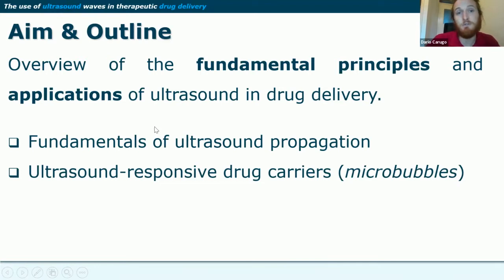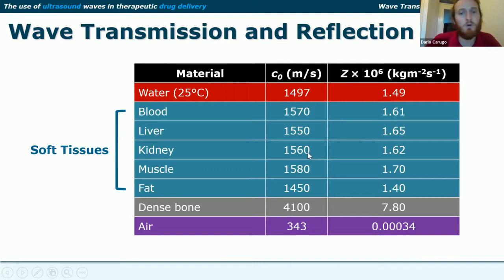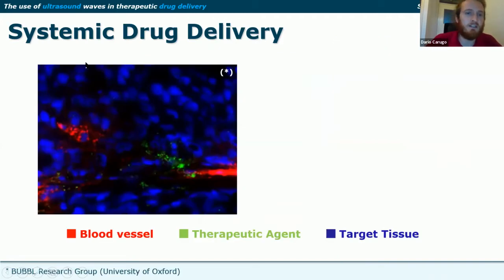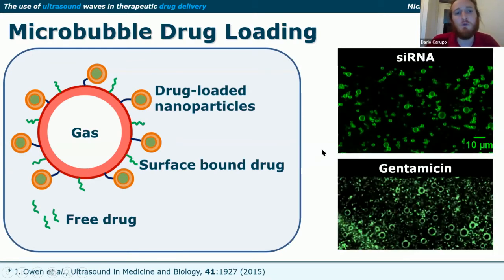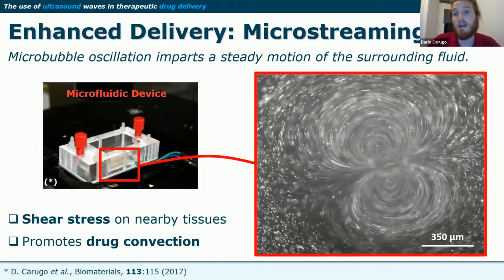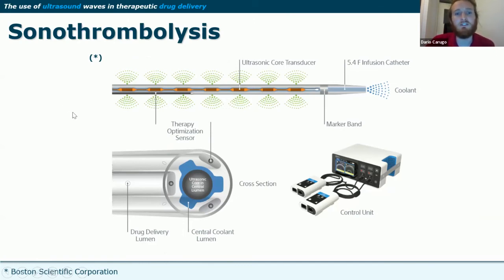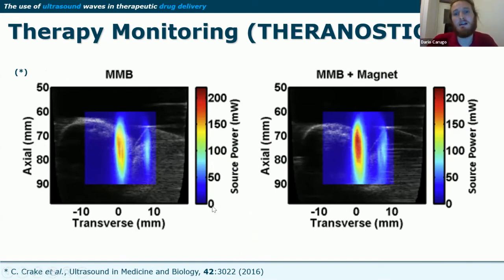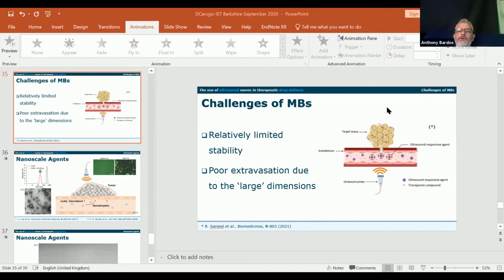The use of ultrasound waves in therapeutic drug delivery, 16th September, 2021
Ultrasound is sound waves with a frequency greater than the upper audible limit of human hearing (i.e. above 20kHz). Thanks to its ability to efficiently propagate through biological tissues, it has been widely employed in medical imaging for diagnostic purposes. Moreover, the physical and chemical effects of ultrasound waves have formed the basis for a range of therapeutic treatments, including bone tissue regeneration, breakage of blood clots and kidney stones, and tumour tissue ablation. More recently, a range of ultrasound-responsive drug delivery agents have been developed, which enable efficient delivery of therapeutic compounds at desired time-points and locations within the body. Such an approach has the potential to significantly improve therapeutic outcomes and limit adverse side-effects that are associated with conventional systemic therapies. One class of agents is represented by drug-loaded gas microbubbles, consisting of a spherical gaseous core (with a diameter in the order of 1-10 micrometres) surrounded by a shell. On exposure to an ultrasound wave, microbubbles respond by undergoing repeated expansion and contraction (a process known as ‘cavitation’), which releases the therapeutic payload and delivers it through the target tissue. This ultimately results in increased drug penetration and localisation, compared to more conventional administration methods. This talk will cover the fundamentals of ultrasound waves and their propagation in biological tissues. It will then introduce different types of ultrasound-responsive agents, including both micro- and nano-scale particles, and how they can be engineered to achieve a range of therapeutic effects.